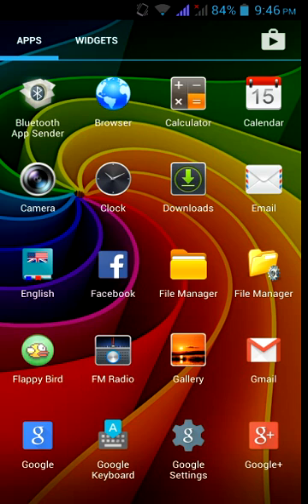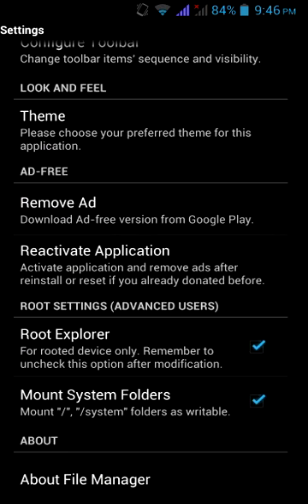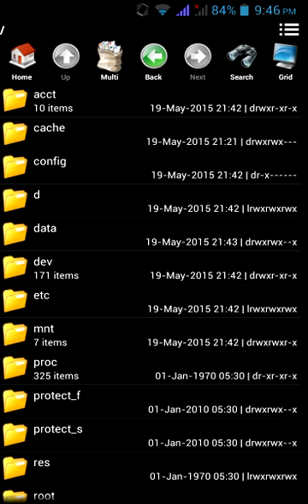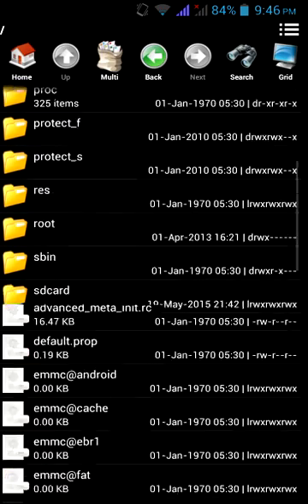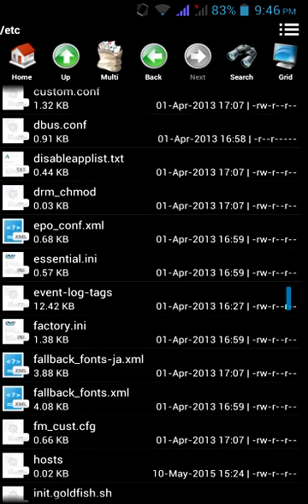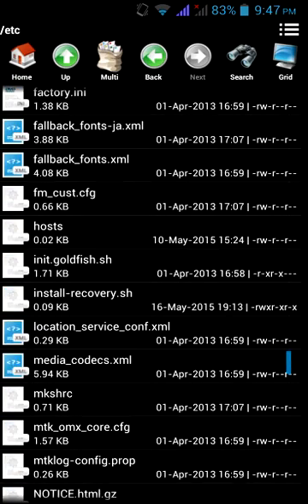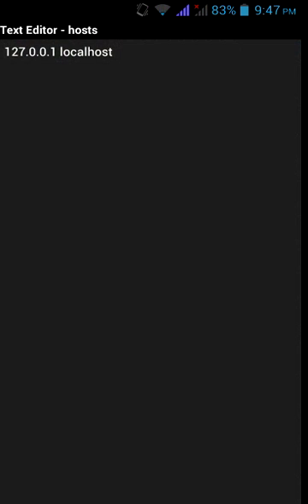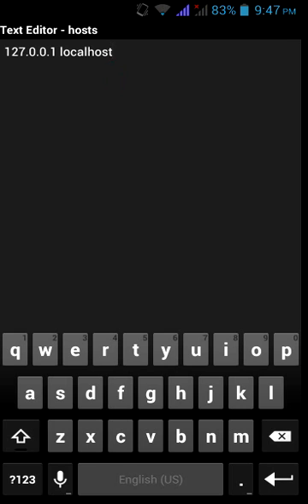HOW TO SOLVE THE ERROR "CHECK YOUR INTERNET CONNECTION " IN PLAY STORE!!!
This video shows you how to solve the error in play store "check your internet connection and try again " even you are connected to the internet using file manager.